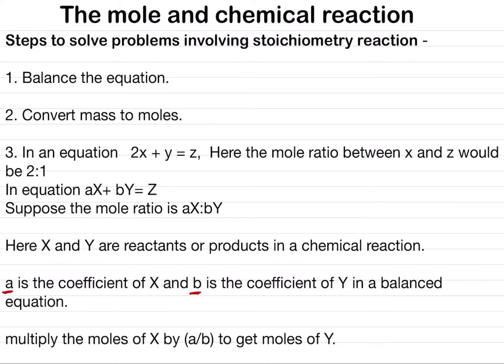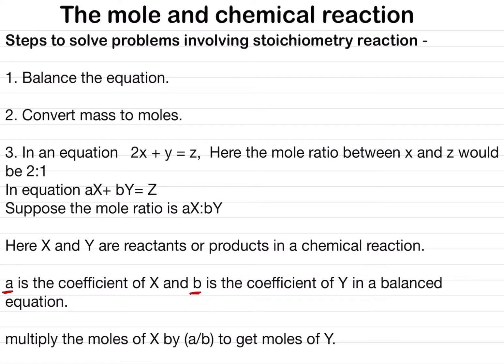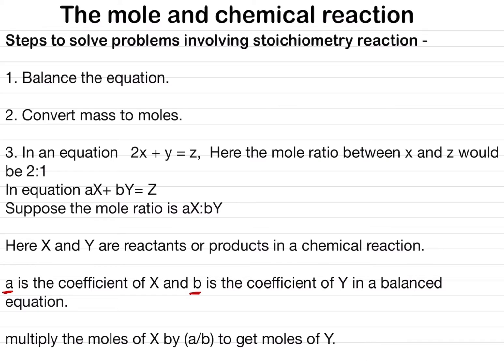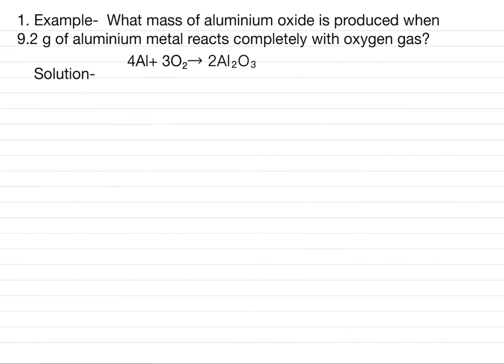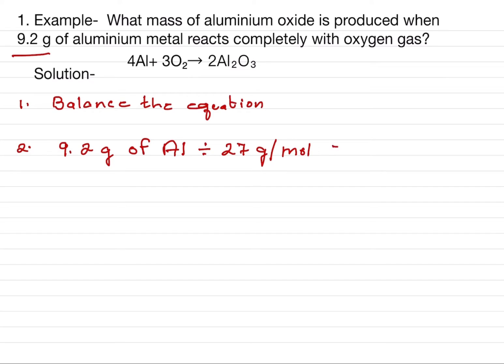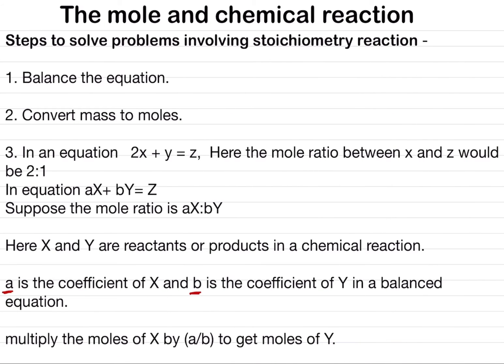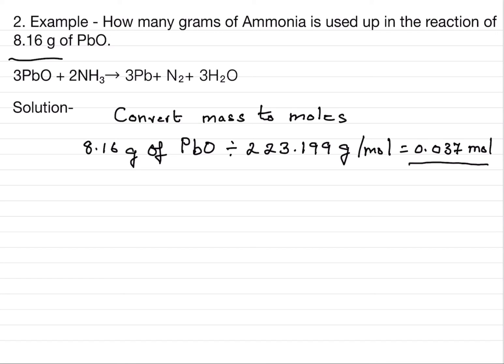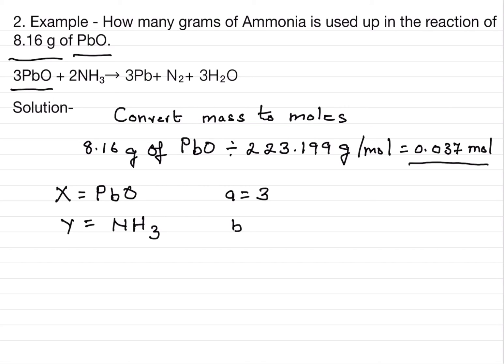The mole and chemical reaction. Part-2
indian the video by Chesney's Chemistry Channel, you will learn how to use the balanced chemical equation to determine the stoichiometry of a chemical reaction. This involves converting the amount of one substance in the reaction to the amount of another substance involved in the reaction, using mole ratios.

Additionally, the video explains the importance of molar masses in stoichiometry. Molar mass is the mass of one mole of a substance, and it is used to convert the amount of a substance from grams to moles or from moles to grams.

Moreover, the video shows how stoichiometry can be used to determine the limiting reactant in a chemical reaction. The limiting reactant is the reactant that is completely consumed in a reaction, and it determines the amount of product that can be formed.

Overall, the video is a helpful resource for students who are studying chemistry and need to understand the quantitative relationships between reactants and products in chemical reactions. It is recommended that you watch the video and practice the problems to strengthen your understanding of the stoichiometry of the equation.

quantitativeaptitude relationship,
reactants and products,
chemicalformula reaction,
Balanced chemical equation,
mole ratios,
molarity masses,
Grams to moles,
Moles to grams,
limitingreagent reactant,
products formation,
chemistry calculations,